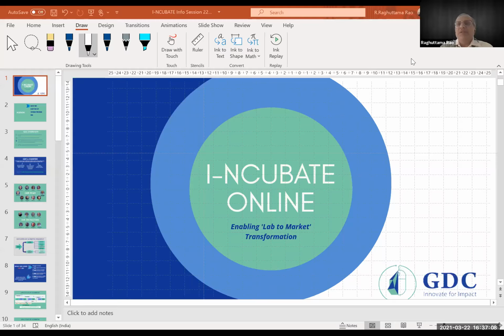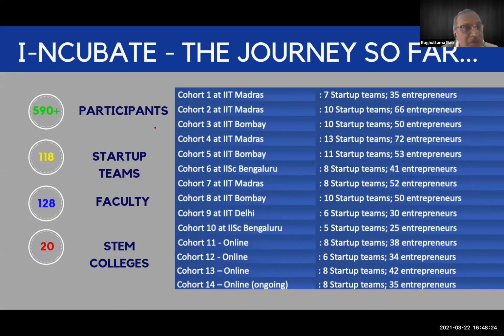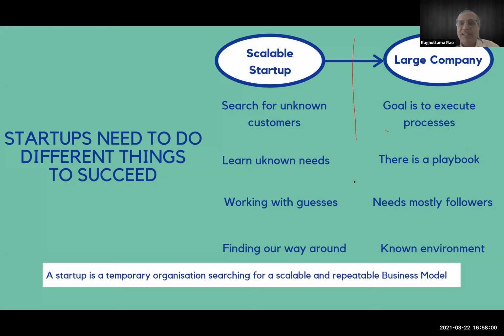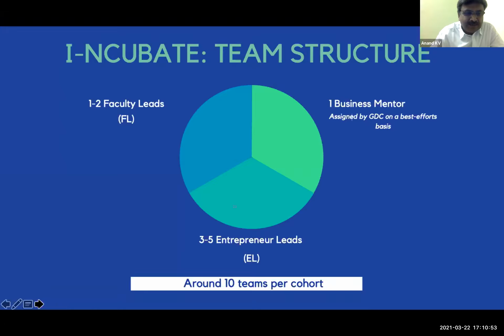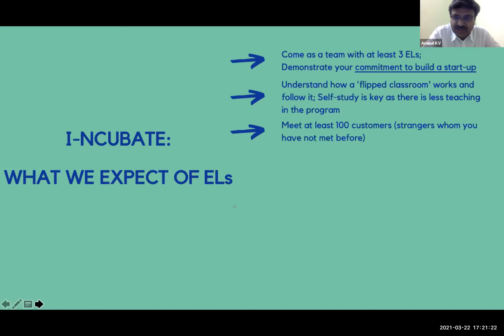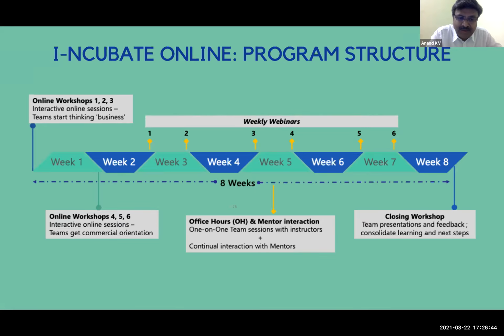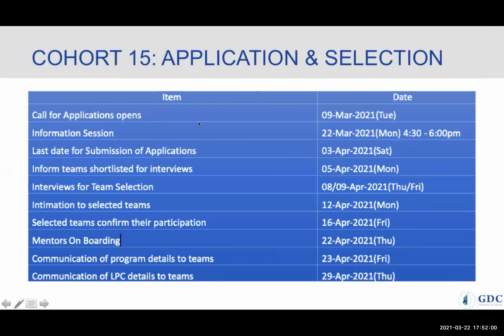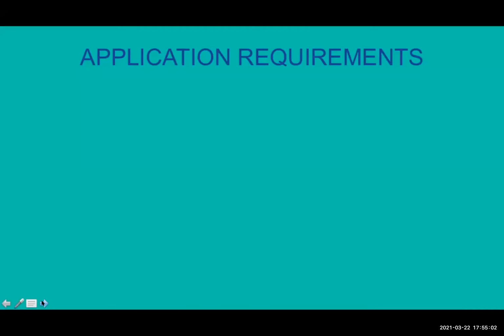GDC I NCUBATE Online Information Session held on 22 March 2021